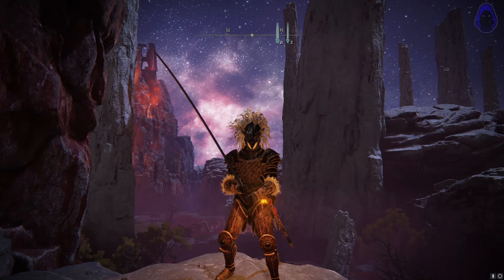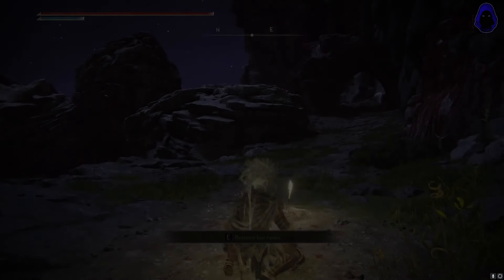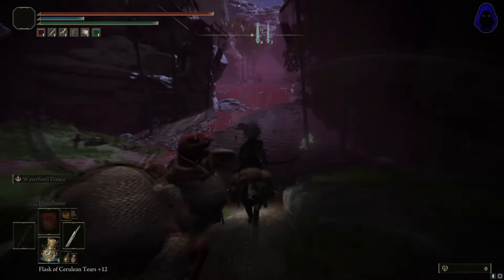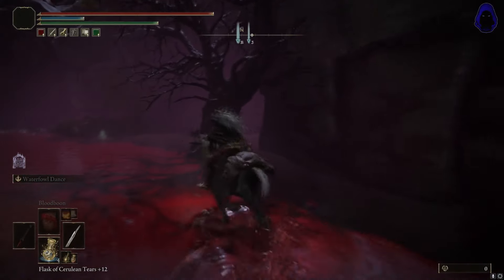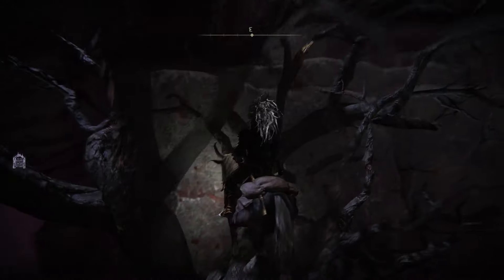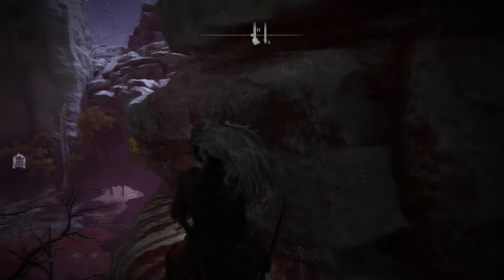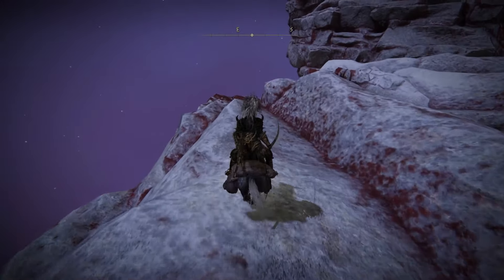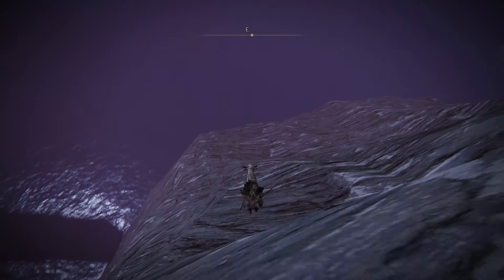Elden Ring Rune Farming | NEW Fast Rune Farm Area - Make Millions Quickly! *After Patch 1.10*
This is a very high yielding rune farm because of it's location, getting in the tree is the hard part but with a little practice you'll be making millions in no time!